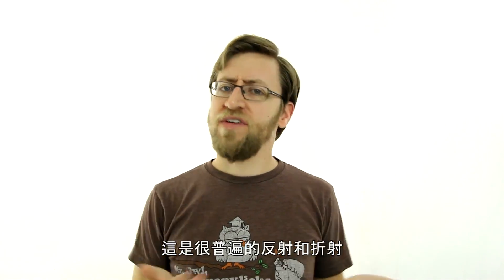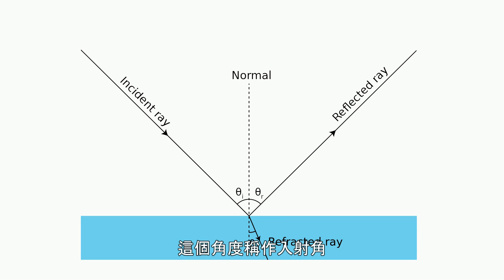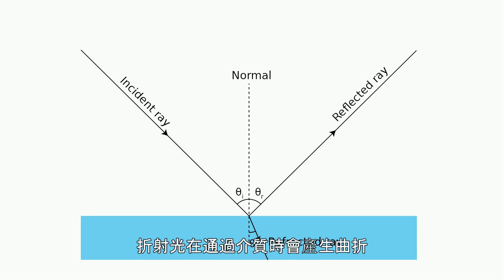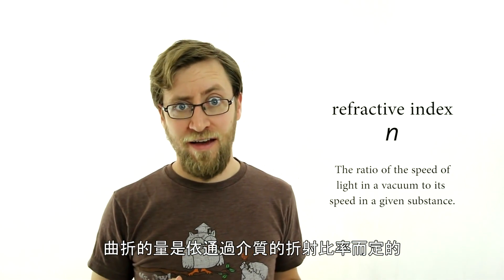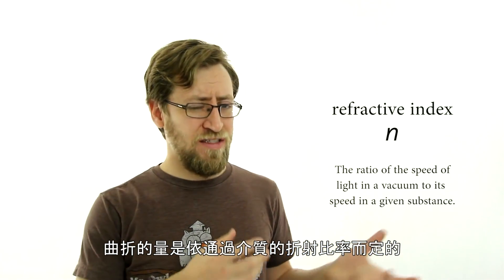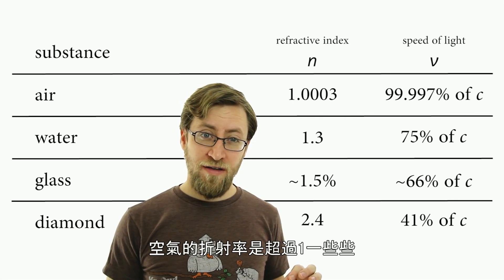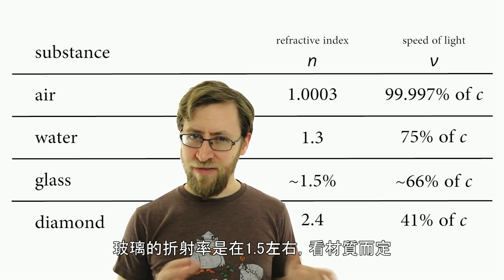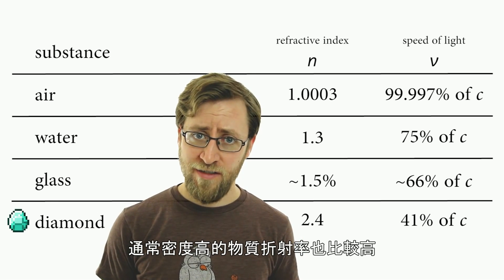[STC Filter] 偏光鏡原理完整解析 (STC翻譯)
想更完整的了解偏光鏡的原理嗎？知道為什麼相機要裝「環形偏光鏡」嗎？這就要從量子力學開始講起了. 但，不用這麼複雜，看一段有趣的實驗影片可以快速讓你對偏光原理更有概念喔！

原始影片 Mickelsen翻譯與轉載之同意）